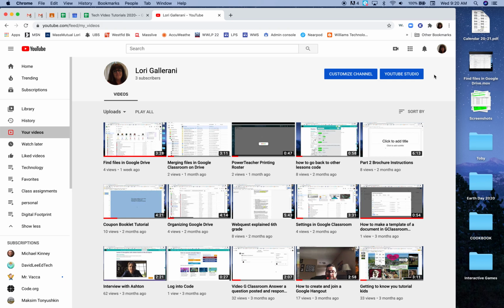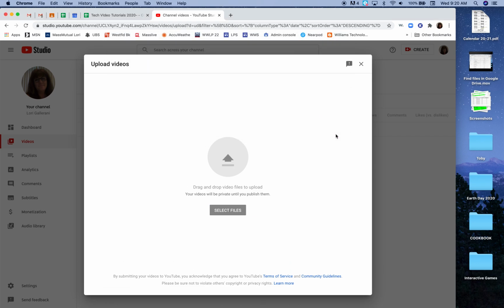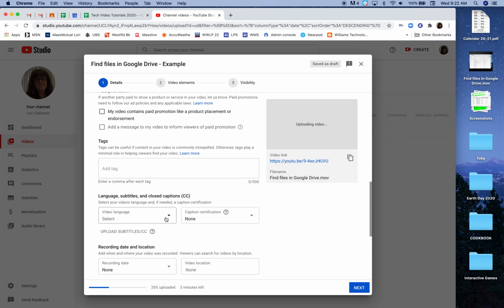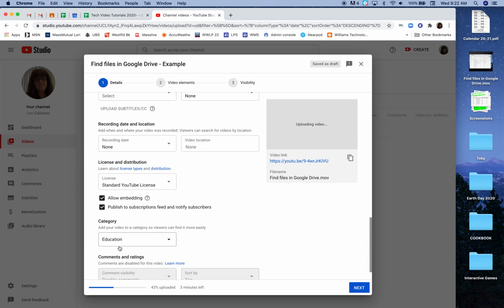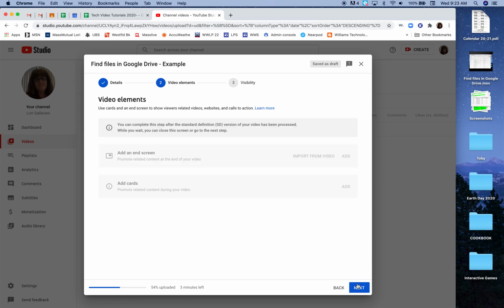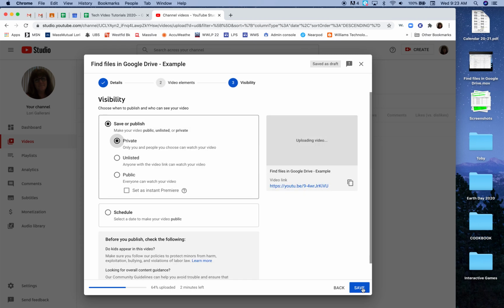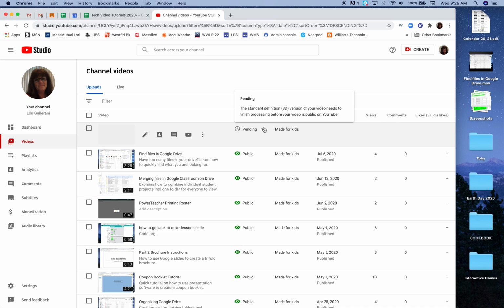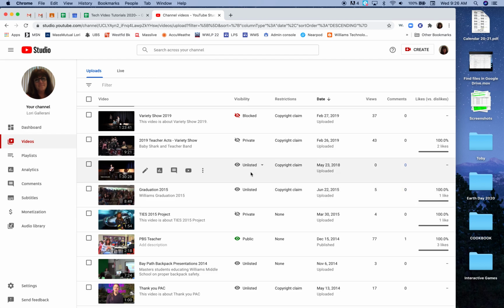How to upload Quicktime to YouTube